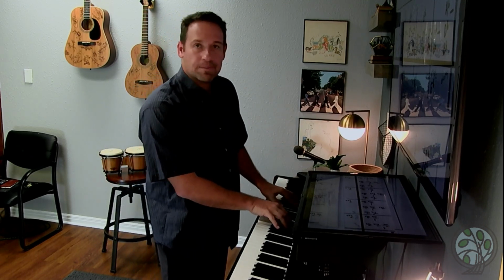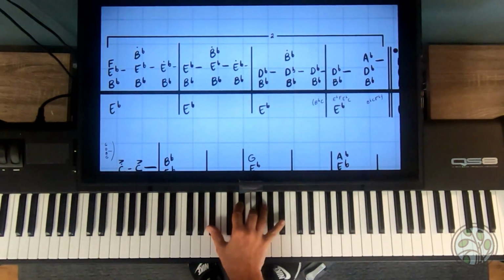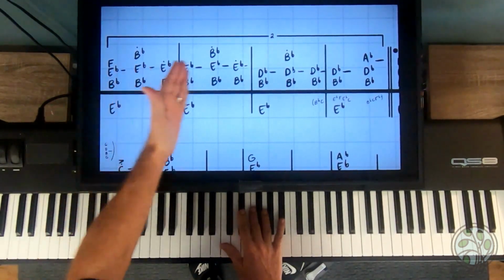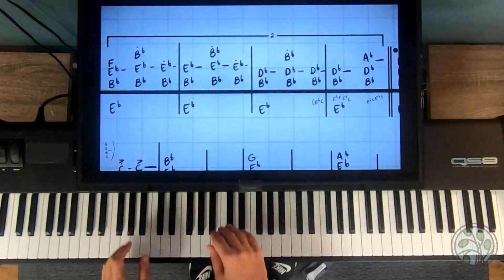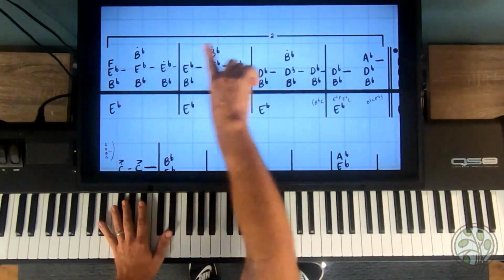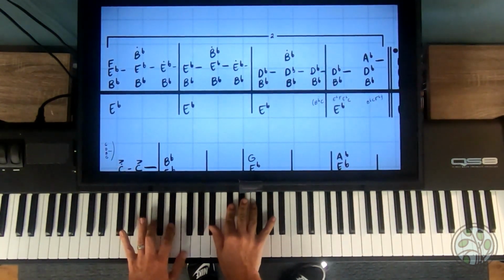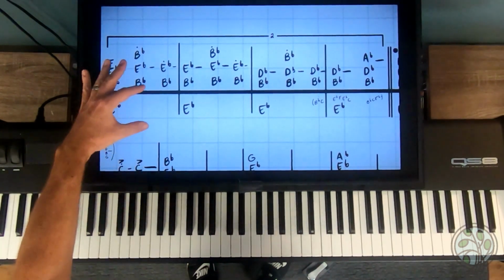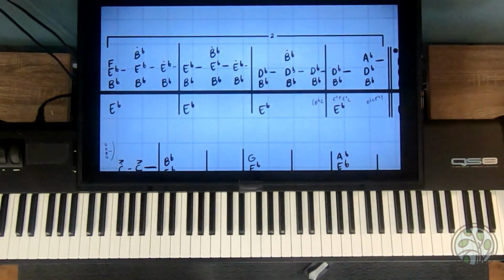Learn Piano Without Reading Music Don't Dream It's Over Lesson Tutorial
to download my sheets, watch the rest of the parts for this series, and view thousands more of my free lessons! mondaylunchbreak to see and hear my online students share their musical journey and perform. Let's Gather Together to learn, play, and share the music we love, creating a culture of encouragement for all of you out there trying to learn piano online. Enjoy! Shawn and Shawna